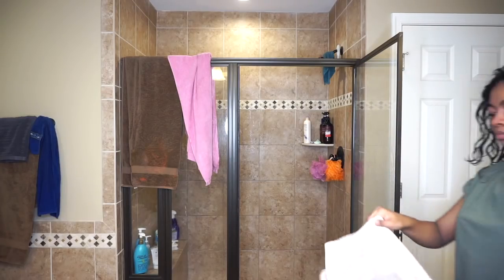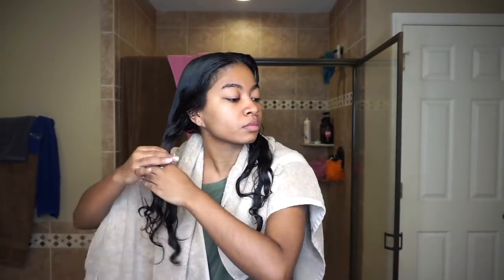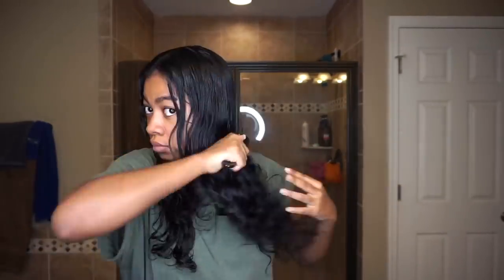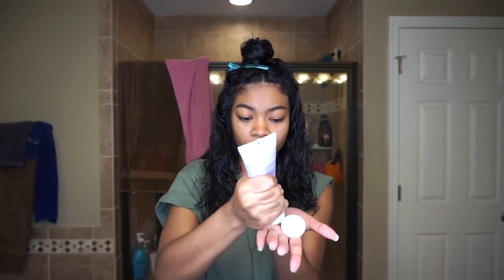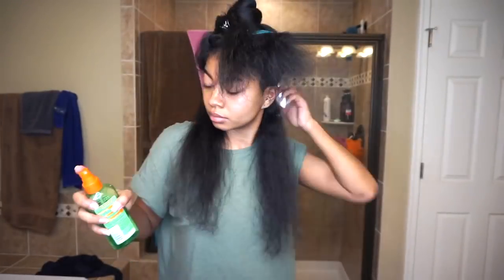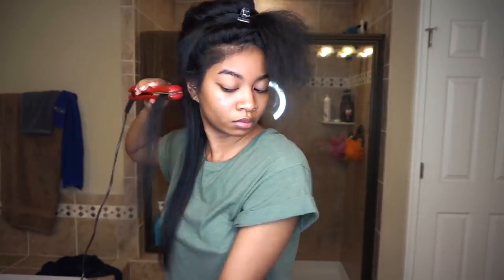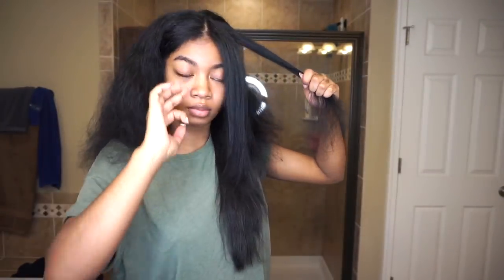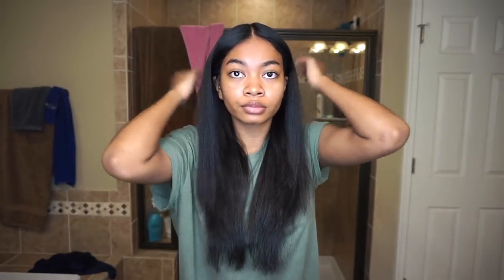Long Lasting Curly to Straight Tutorial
My in depth brow tutorial

WANT ME TO GIVE YOU ADVICE IN MY UPCOMING "RIKA TALKS" SERIES? Ask Away (:

About Me:
Ethnicity: Vincentian/Japanese
Height: 5'4